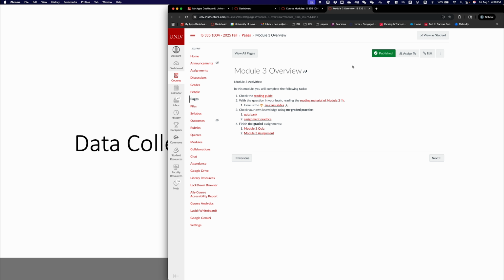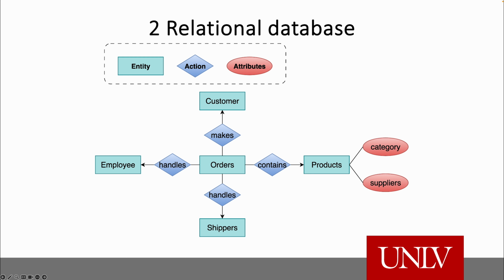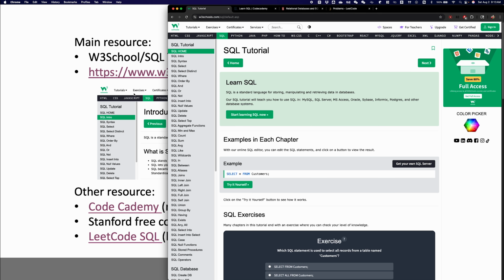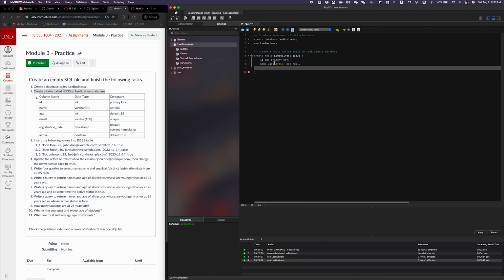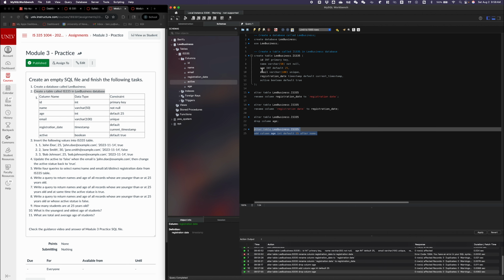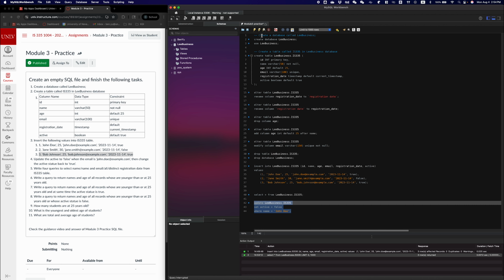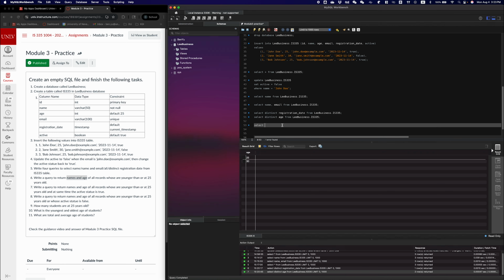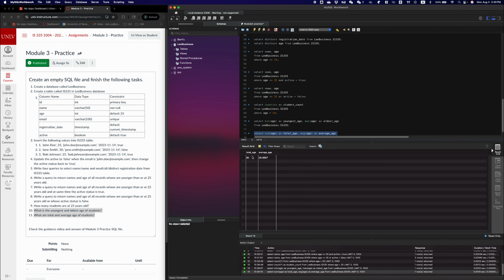IS335 Module 3